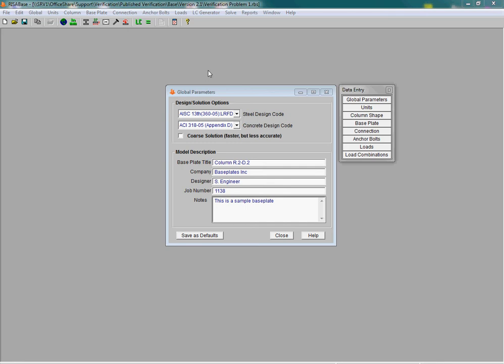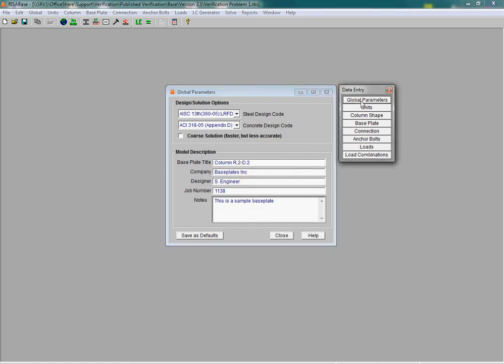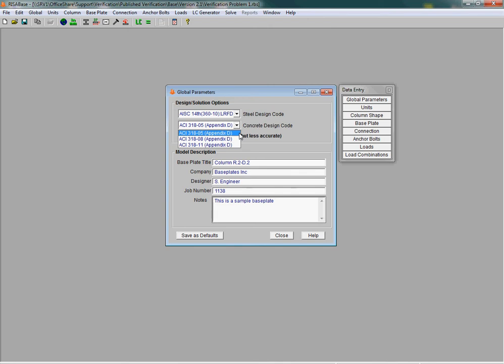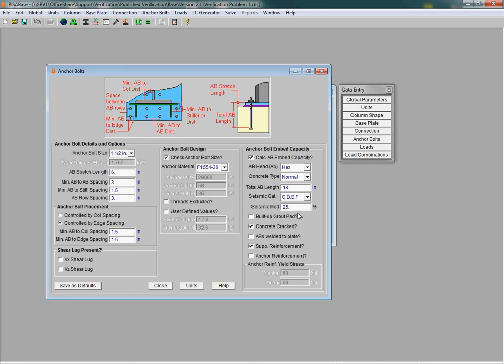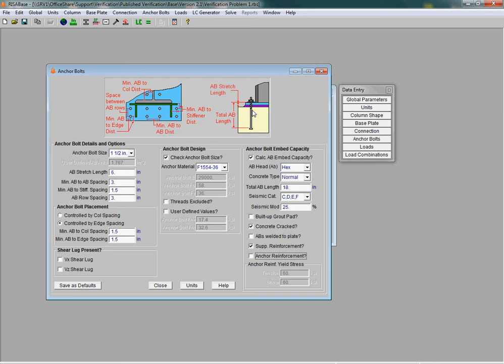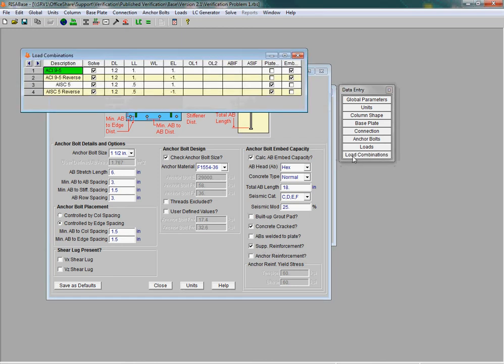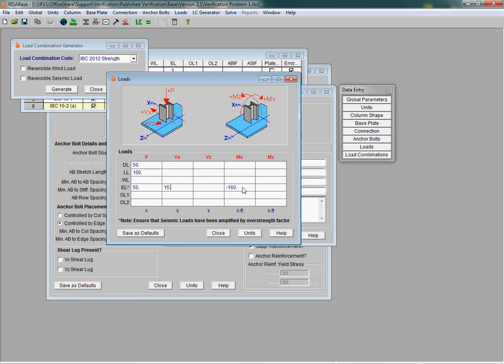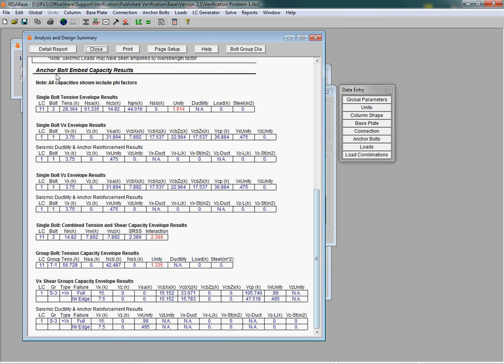RISABase Version 2.1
This video will introduce the new features for RISABase including updated codes (ACI-08 & 11, AISC 360-10).